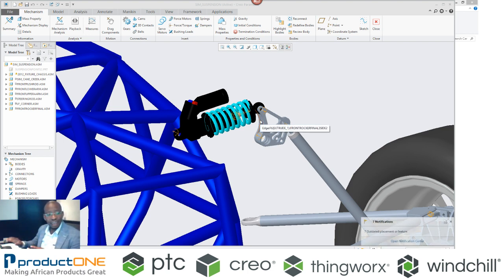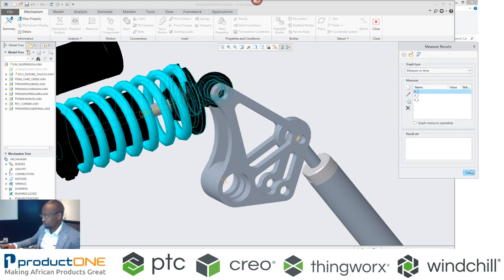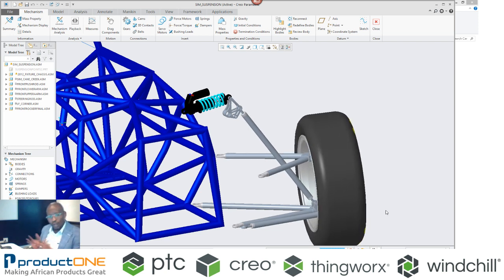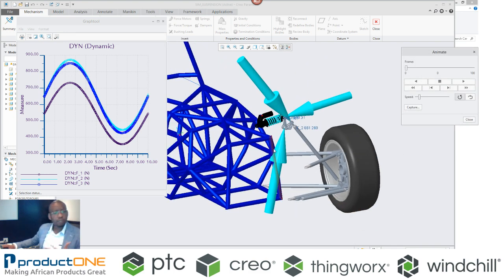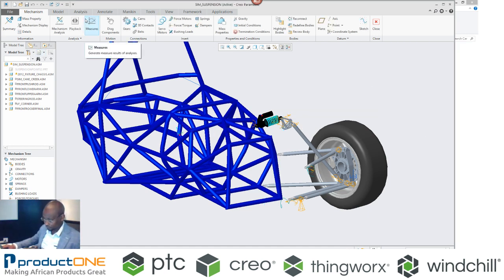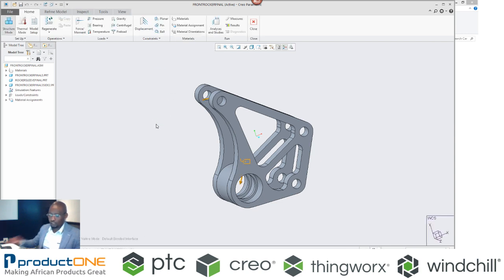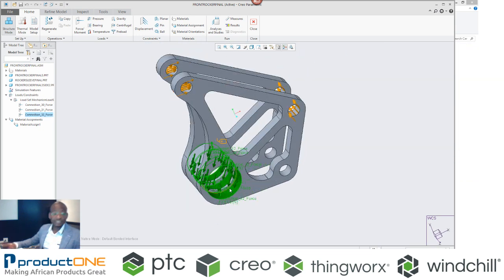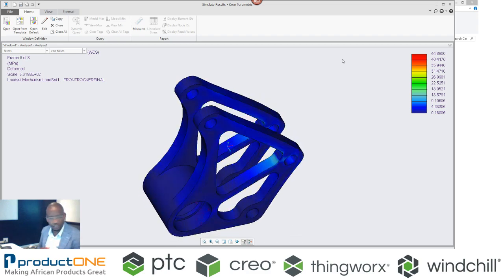Mechanism Design Option and Creo Simulate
PTC Creo Mechanism Dynamics Option (MDO) can virtually simulate real-world forces and analyze how your product will react to them. Use this tool to:

- Optimize the mechanism’s performance over a range of input variables.
- Size motors, springs, and dampers.
- Design and evaluate cam and slot profiles for peak performance.
- Create accurate motion envelopes for use in interference and space claim studies.
- Create high-quality animations directly from dynamic simulations